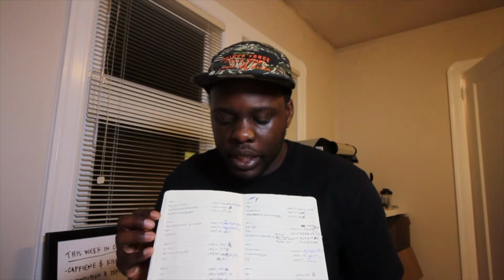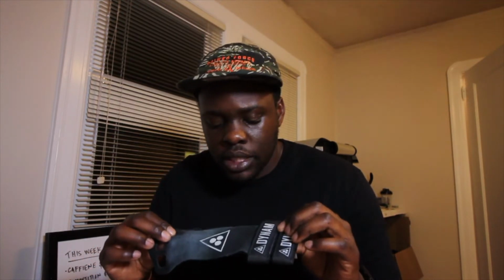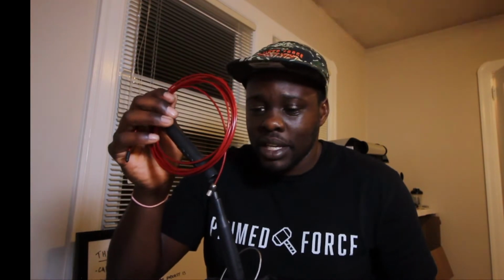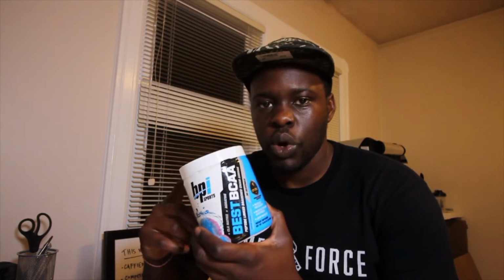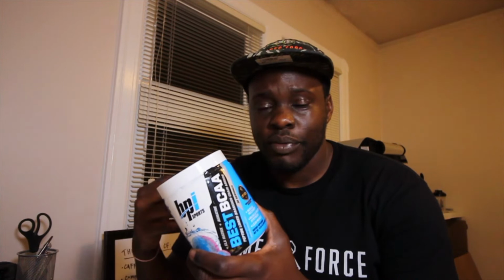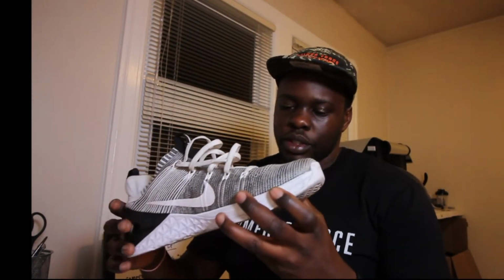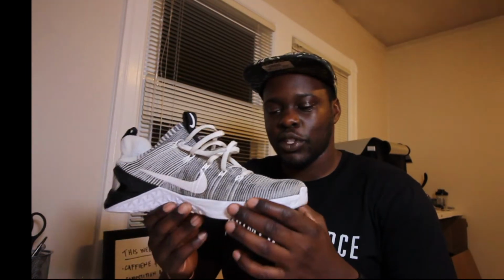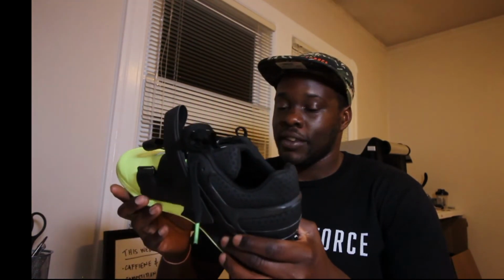WHAT'S IN MY CROSSFIT/WEIGHTLIFTING GYM BAG?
I thought I would take some time to go over what I take to the gym daily. This is not every piece of gear I own, but It's what I use for weightlifting specifically, as well as for days when I'm specifically training for crossfit.